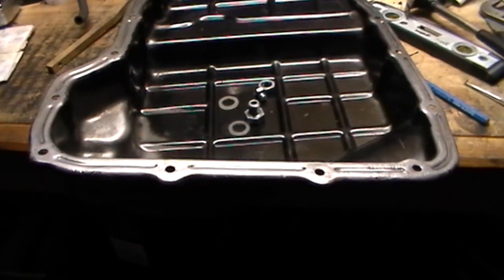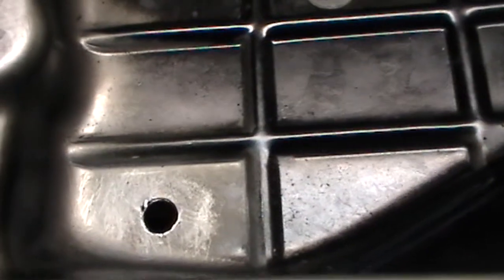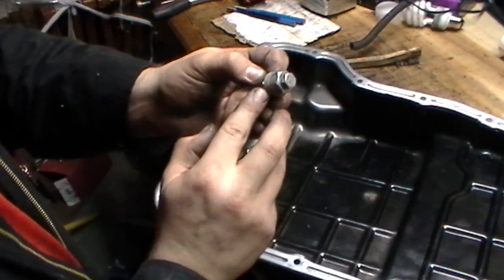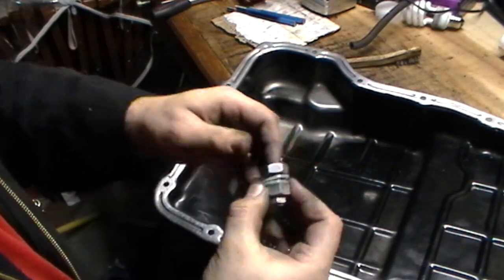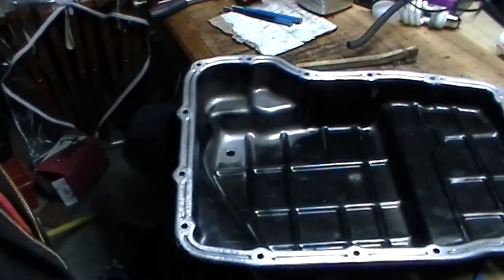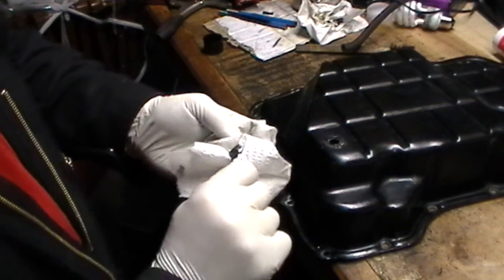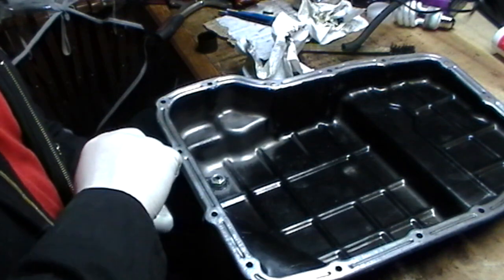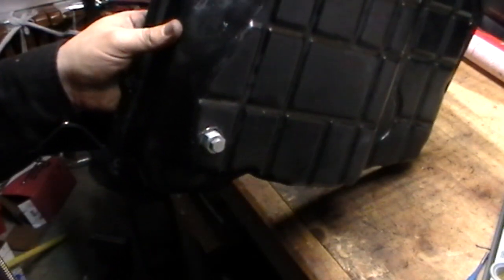How to fix a transmission oil pan design flaw (lack of a drain plug)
This video covers how to install a drain plug in a transmission oil pan that didn't come with one from the factory. Sadly, this oil pan design flaw is fairly pervasive in the automotive industry.

This video shows a pan from an '03 Dodge Durango with a Chrysler 5454RFE transmission. However, this transmission has been used in many different Chrysler models over many years, including the Dodge Dakota line. This video also applies to vehicles with the Chrysler 45RFE transmission. It may also apply to other Gen I ('98 - '03) & II ('04 - '09) Durango model years, and Gen II ('97 - '04) & Gen III ('05 - '10) Dakota model years.

Other transmissions with this design flaw that I am aware of include, but are not limited to, Ford's AOD, AODE and 4R70W transmissions.  These Ford & Chrysler transmissions have been used in many different Ford & Chrysler model vehicles over many years. This video is not vehicle specific, however. This kit can also be used in many other applications that lack drain plugs (e.g. differential covers).

The drain plug kit is made by Dorman, part # 65128, and is available at most auto parts stores.